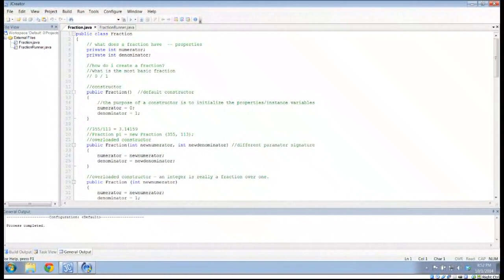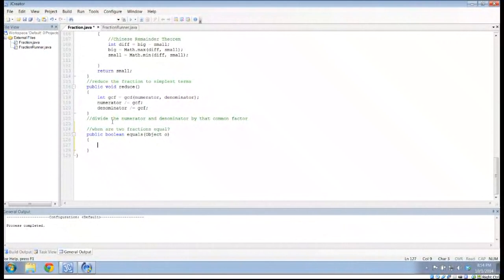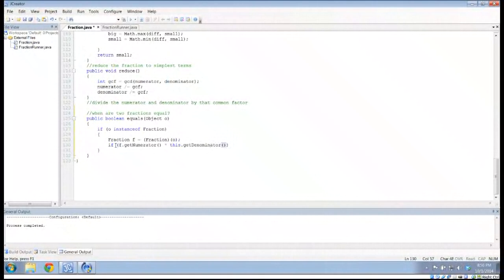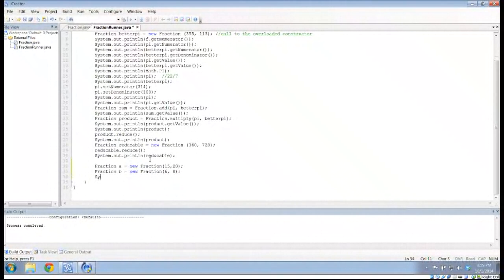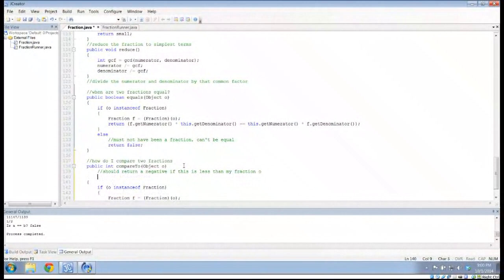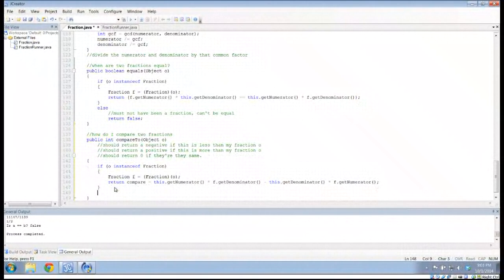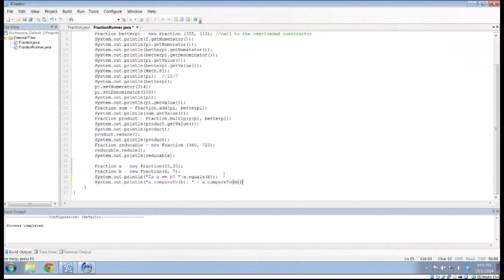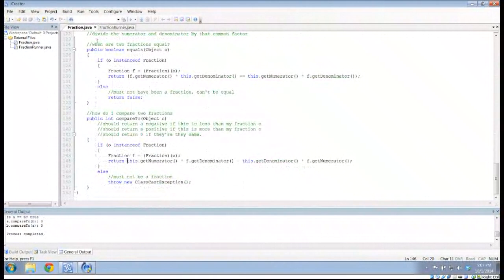Computer Science AP - Boolean - Fraction .equals() and .compareTo()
In this video, we create a .equals() method and a .compareTo() method for our Fraction  class.